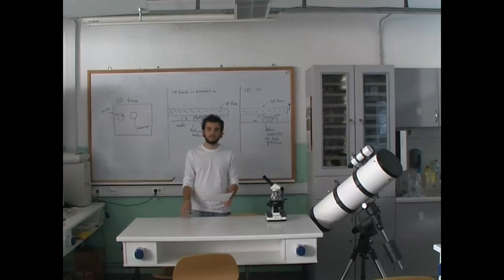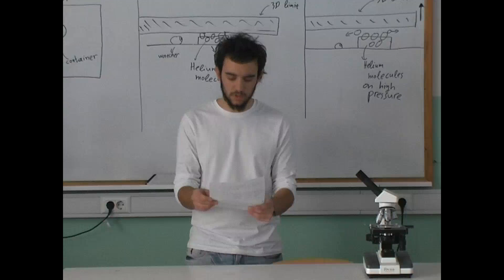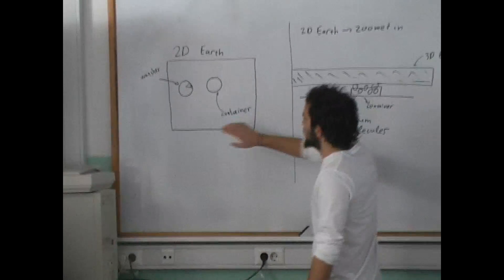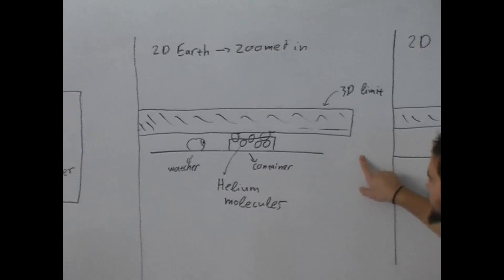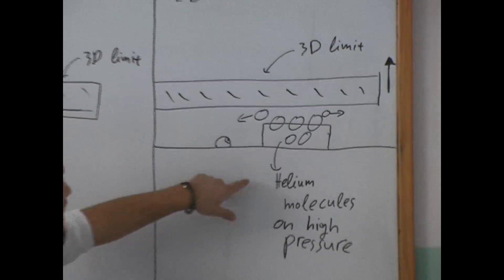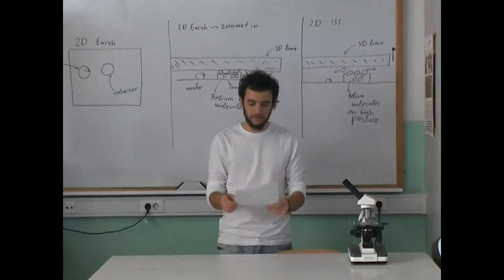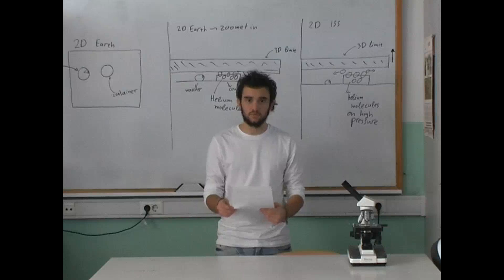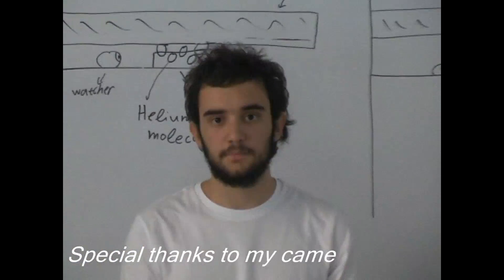Space lab entry - 4th dimension experiment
My experiment tests the effects of gravity on the size of the space dimensions
What if we could actually measure the 4th space dimension?

This video was shot at the 1st highschool of N.Psychiko's laboratory